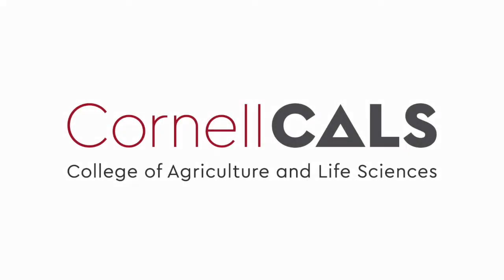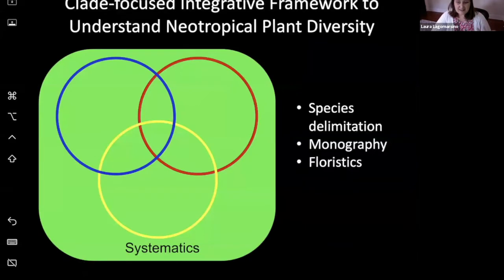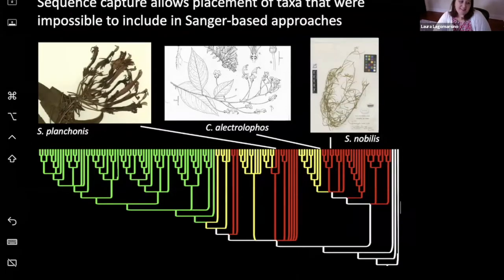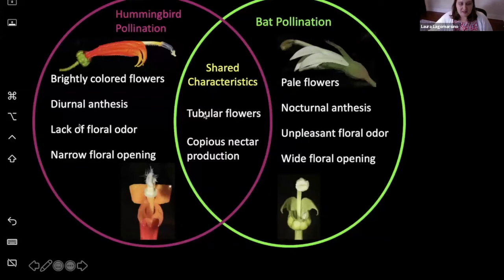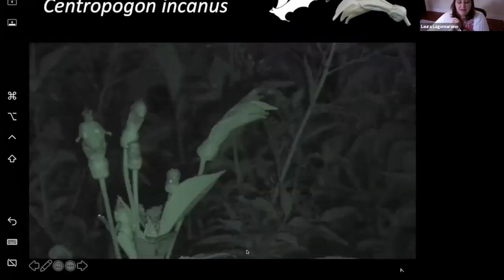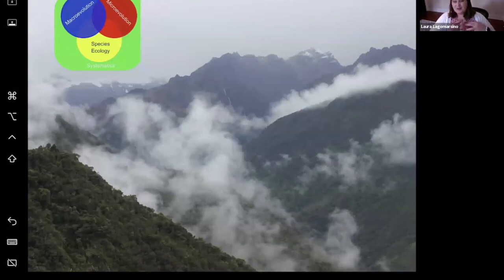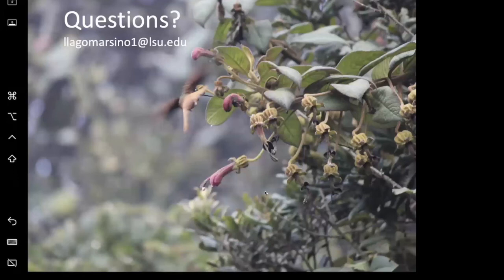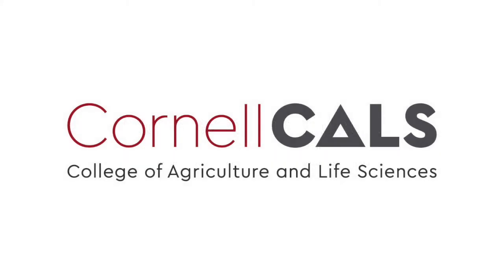Laura Lagomarsino: An integrative approach to understanding plant evolution in the Andes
Laura Lagomarsino, Louisiana State University
Plant Biology Seminar series
September 18, 2020 (Not August 18)